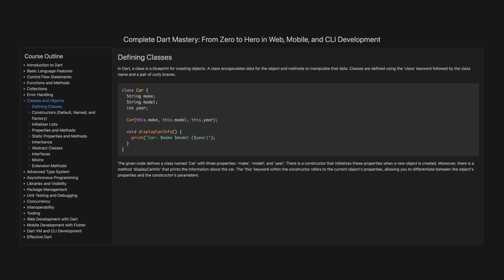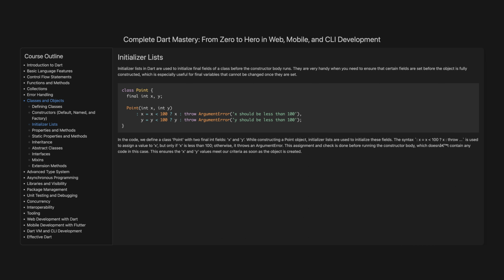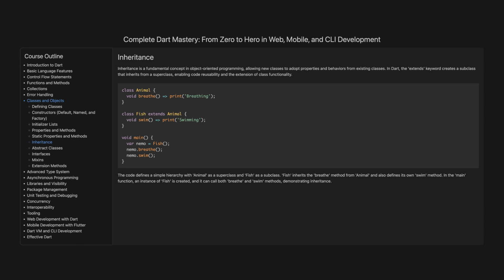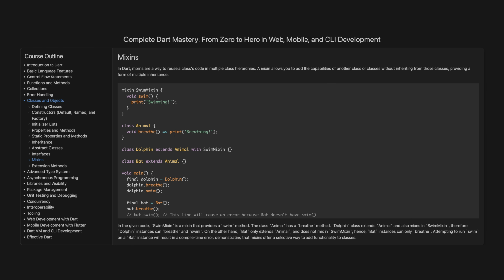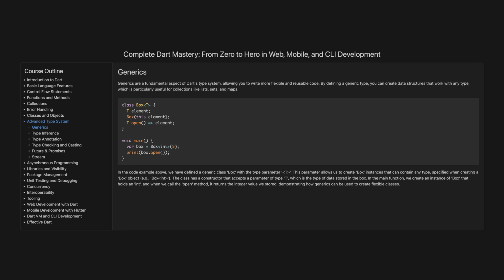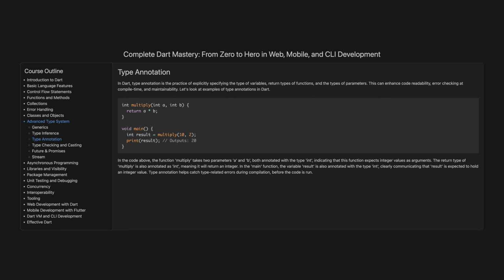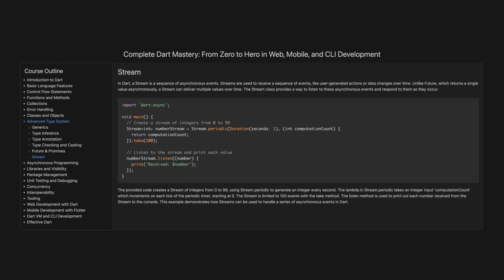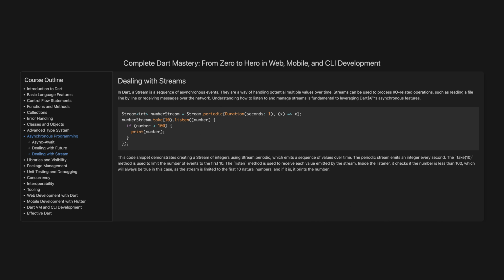Complete Dart Mastery: From Zero to Hero in Web, Mobile, and CLI Development | Part 3/5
Embark on a magical programming quest with our video "Complete Dart Mastery: From Zero to Hero in Web, Mobile, and CLI Development," where we conjure the powerful language of Dart in its entirety to transform your coding journey. This arcane tome of knowledge unfurls a scroll of wisdom through well-crafted chapters, guiding you from the elemental spells of syntax to the alchemy of advanced features. As you channel your focus through the incantations of asynchronous programming and the enchantments of Flutter for mobile sorcery, you'll master the craft of web and CLI creation. Stand prepared with potent debugging charms and an armory of tooling enchantments to vanquish any bug that dares cross your path. Whether you're a novice in the mystical world of code or a seasoned wizard seeking to expand your dominion, this video will equip you with the skills to wield the arcane arts of Dart and shape the future with your keystrokes.

🚀 Key chapters:

Part 1/5 chapters:

💡 Introduction to Dart: Explore the origins of Dart and its place in modern programming as a versatile language for web, mobile, and server-side development.

📘 Basic Language Features: Dive into Dart's syntax and semantics to start writing clear and effective code quickly.

🎛 Control Flow Statements: Learn how to direct the flow of your programs with conditionals and loops for robust and responsive applications.

Part 2/5 chapters:

🔧 Functions and Methods: Uncover the power of functions in Dart for modular, maintainable, and reusable code.

📚 Collections: Master the various collection types in Dart, like lists and maps, to handle data with ease.

❗ Error Handling: Grasp crucial techniques for anticipating and managing errors to create reliable and user-friendly applications.

Part 3/5 chapters:

🤖 Classes and Objects: Understand object-oriented programming in Dart to design classes and create objects that encapsulate data and functionality.

📐 Advanced Type System: Decode Dart's type system to write safer, more predictable code with advanced features like generics and type inference.

⏳ Asynchronous Programming: Conquer the complexities of asynchronous operations in Dart for efficient, non-blocking code execution.

Part 4/5 chapters:

🔒 Libraries and Visibility: Navigate the modular world of Dart libraries and manage code visibility for clean and secure coding practices.

📦 Package Management: Familiarize yourself with Dart's package ecosystem to discover, share, and use code effectively.

🔍 Unit Testing and Debugging: Bolster your development with strategies for comprehensive unit testing and debugging to ensure code quality and performance.

👥 Concurrency: Tackle concurrent programming to leverage Dart's capabilities for executing multiple tasks in parallel.

🔄 Interoperability: Become proficient in using Dart with other languages and technologies to enhance your applications' capabilities.

Part 5/5 chapters:

🛠 Tooling: Equip yourself with Dart's suite of development tools for a productive coding environment.

🌐 Web Development with Dart: Learn how to harness Dart for crafting feature-rich and performant web applications.

📱 Mobile Development with Flutter: Discover the power of using Dart in combination with Flutter to build beautiful, natively compiled mobile applications.

🖥 Dart VM and CLI Development: Master the skills needed to develop command-line applications and use the Dart VM for scripting and automation.

🎓 Effective Dart: Absorb best practices and idiomatic ways of coding in Dart to write clean, efficient, and maintainable code.

Unlock the full potential of Dart programming with our 'Complete Dart Mastery: From Zero to Hero in Web, Mobile, and CLI Development' video. This comprehensive guide not only equips you with the foundational knowledge to start coding in Dart but also elevates your expertise to build and maintain cutting-edge applications across various platforms. Each chapter is crafted to take you one step closer to Dart mastery, with hands-on examples and practical tips. Start your journey to becoming a Dart hero today!

00:00 - Defining Classes
00:46 - Constructors (Default, Named, and Factory)
01:33 - Initializer Lists
02:29 - Properties and Methods
03:14 - Static Properties and Methods
04:13 - Inheritance
04:54 - Abstract Classes
05:39 - Interfaces
06:27 - Mixins
07:17 - Extension Methods

Advanced Type System
08:06 - Generics
09:00 - Type Inference
09:48 - Type Annotation
10:41 - Type Checking and Casting
11:06 - Future & Promises
11:52 - Stream

Asynchronous Programming
12:52 - Async-Await
13:14 - Dealing with Future
14:15 - Dealing with Stream